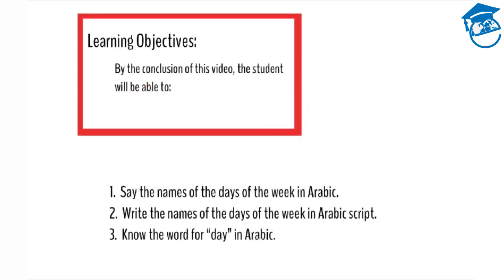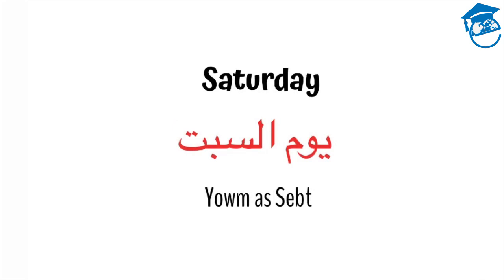The Days of the Week in Arabic | Basic Arabic | Learn Arabic Free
Sunday  -        Yowm al Ahad
Monday -        Yowm al Ithnayn
Tuesday -       Yowm ath Thulatha
Wednesday - Yowm al Arbeea
Thursday  -    Yowm al Khamees
Friday       -     Yowm al Jumaa
Saturday  -     Yowm as Sebt

for more free videos on Arabic Languages.